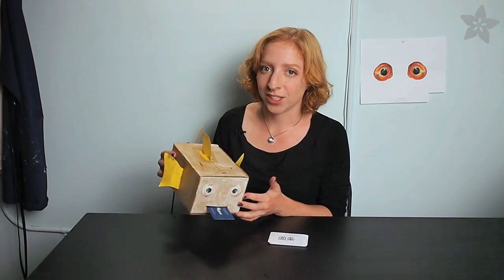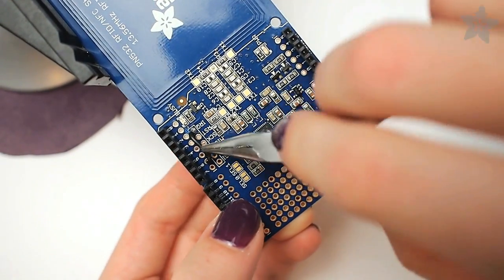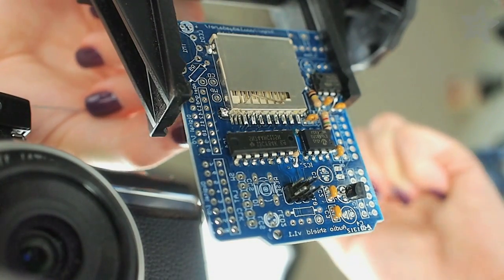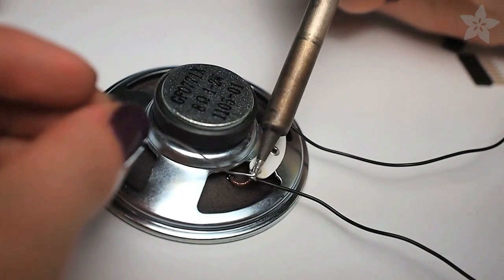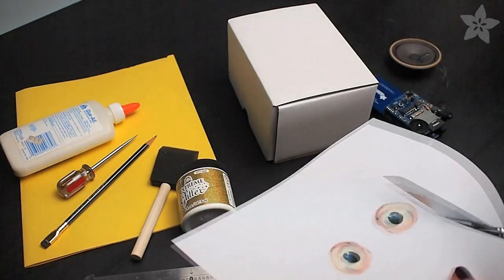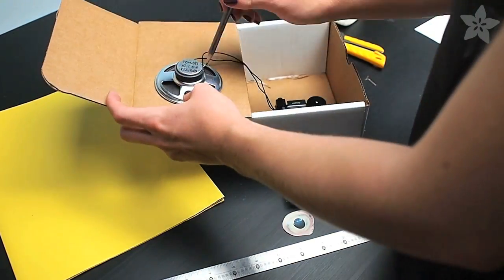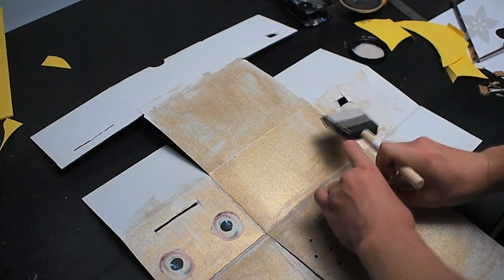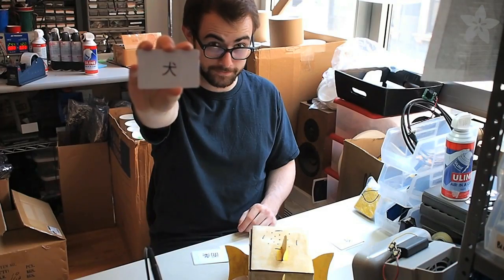Build a Babel Fish Language Toy with Adafruit RFID and Wave Shields for Arduino